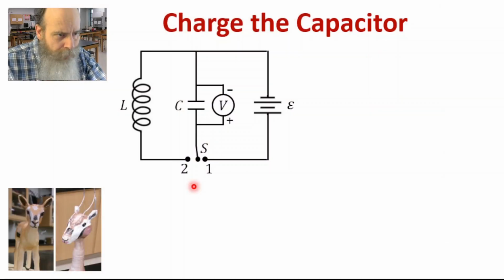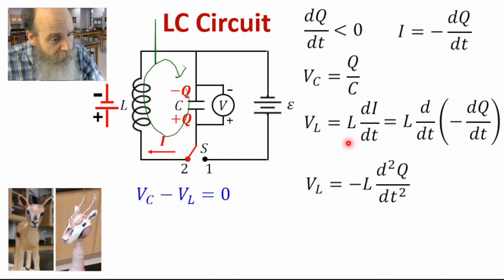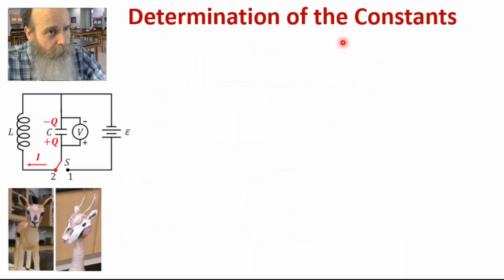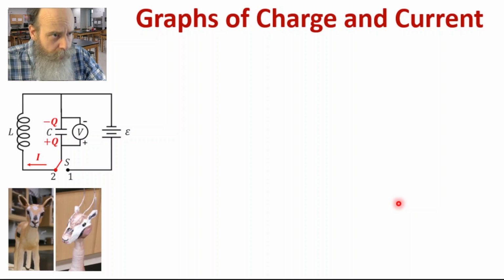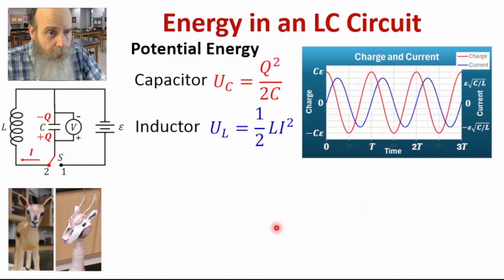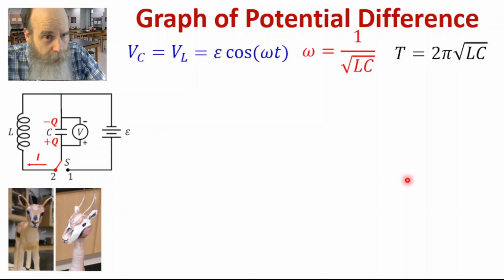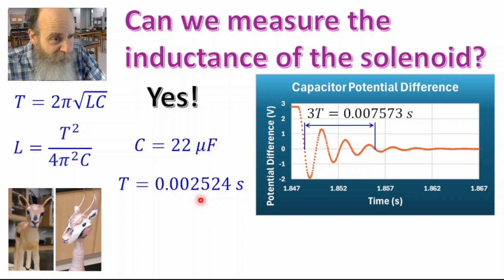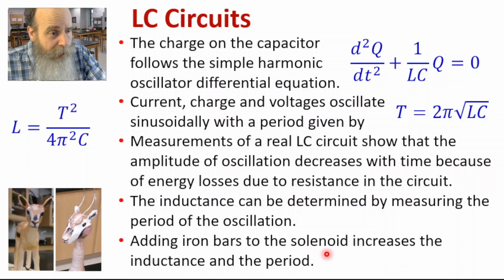Physics of Oscillating LC Circuits Starring Giselle the Gazelle & Isabel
A comprehensive look at LC circuit oscillations, covering theoretical derivation, energy conservation, and experimental verification. Join the team—myself, Giselle the Gazelle, and our new mathematical expert Isabel—as we derive the second-order differential equation for charge and track how energy sloshes between the capacitor's electric field and the inductor's magnetic field. We also address the transition from an ideal LC circuit to a real-world RLC circuit, explaining amplitude decay through thermal energy loss.

KEY TOPICS
⚡️ Kirchhoff's Loop Rule for LC circuits (with logic checks from Isabel)
⚡️ Solving the Harmonic Oscillator equation
⚡️ Determining initial condition constants
⚡️ Energy transformations: Capacitor Potential Energy, Inductor Potential Energy and Thermal Energy
⚡️ Inductance measurement through period analysis
⚡️ The effect of ferromagnetic cores on solenoid inductance (tested with Giselle)

CHAPTERS
00:00 - Introduction and LC Circuit Setup
01:16 - Charging the Capacitor
03:04 - Connecting the Capacitor to the Inductor
04:30 - Applying Kirchhoff's Loop Rule
06:00 - The Harmonic Oscillator Differential Equation and Solution
09:53 - Determining Constants using Initial Conditions
12:08 - Frequency and Period Calculations
13:51 - Graphing Charge and Current versus Time
16:14 - Giselle's Question
17:06 - Analyzing Energy in an LC Circuit
20:30 - Calculating Potential Difference (Voltage) across the Capacitor
22:23 - Experiment to Measure Potential Difference (Voltage) across the Capacitor
22:55 - Analysis of Experimental Results and Resistance Explained
24:45 - Measuring the Inductance of the Solenoid
26:02 - Adding Iron Bars to the Solenoid
26:30 - Measurement of Inductance when Iron Bars are Added to the Solenoid
29:14 - Summary and Final Recap